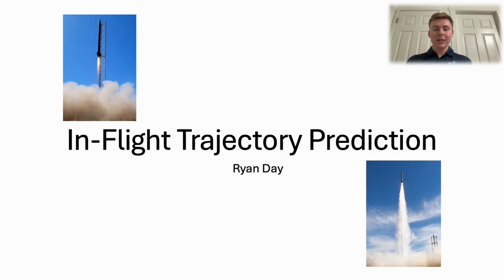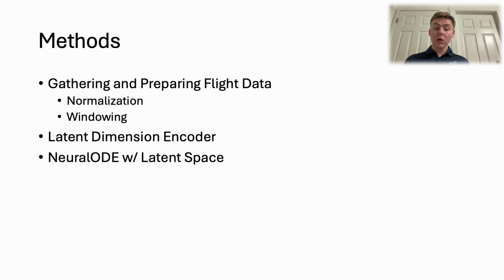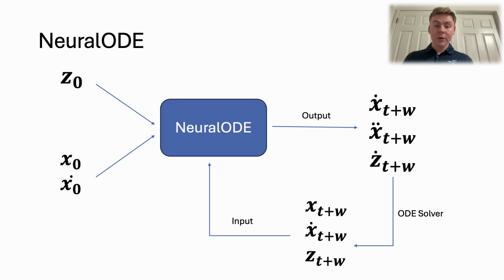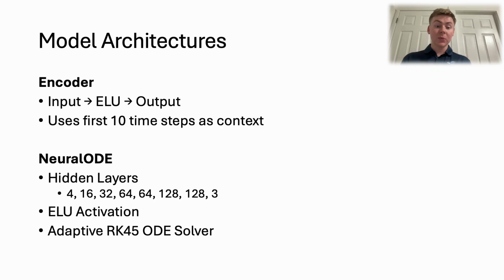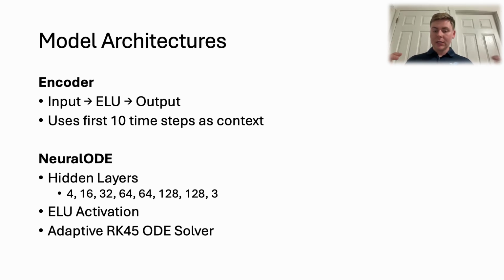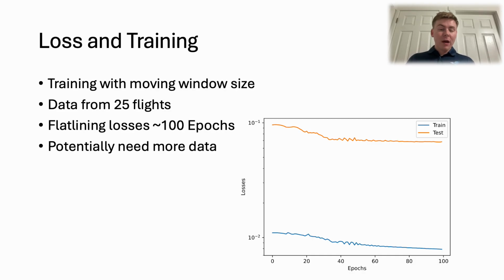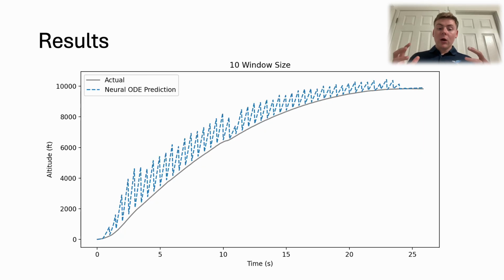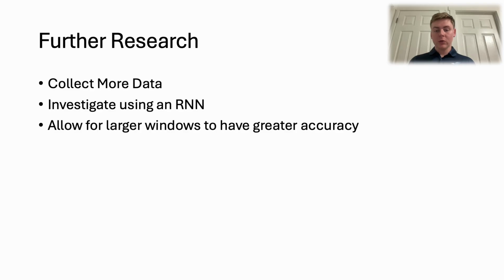Rocket Trajectory NeuralODE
Rocket Trajectory NeuralODE Project for BYU ME595R - Deep Learning for Engineers